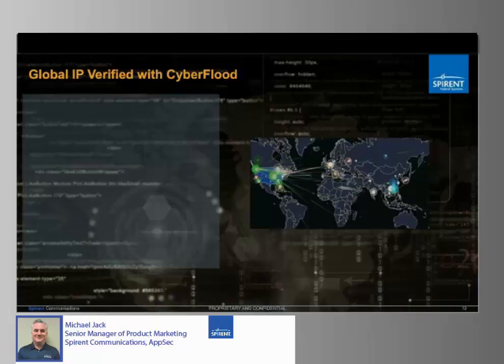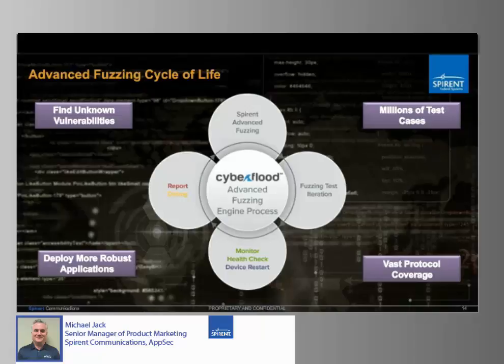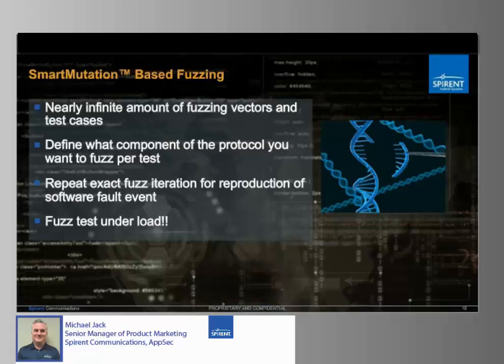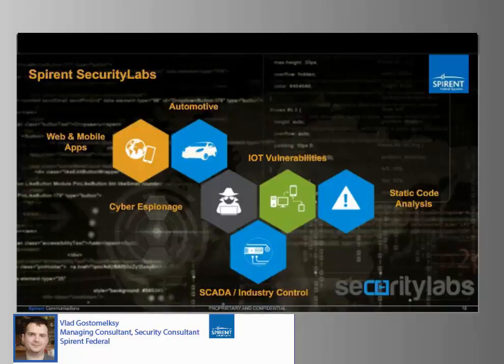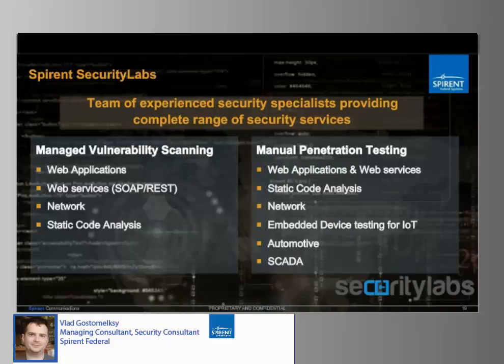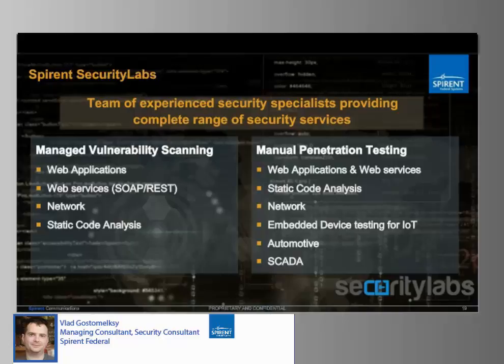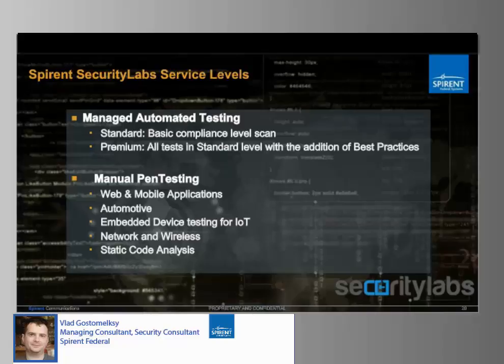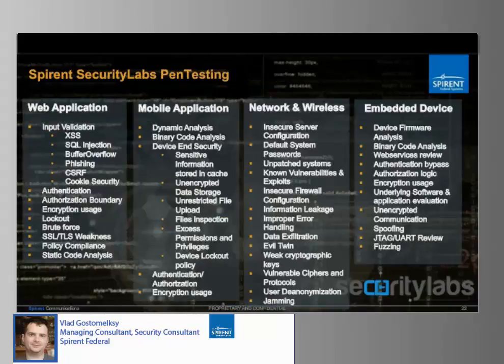CyberStorm Watch Cybersecurity Strategy Webinar Part 2 of 4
Attacks are becoming more aggressive, with an average of 124K attack events per week over the last eighteen months, learn the best strategies for proactive security testing. Stay secure while providing always-on-access for the right users. Our two security experts describe how an organization can validate their security infrastructure, emulate real-world scenarios with the freshest attack information, identify and fix weakest defenses, and update the attack library offline for systems that are off the grid.